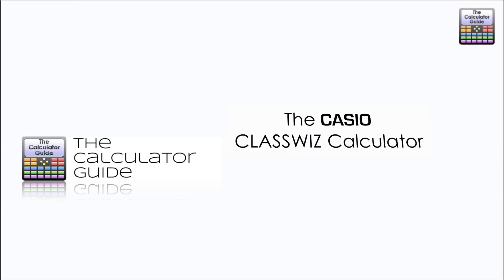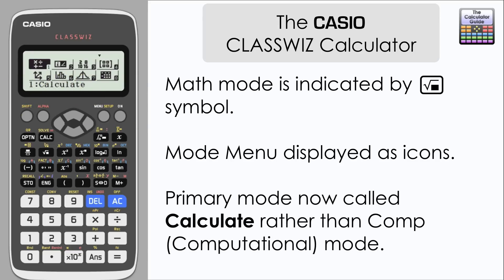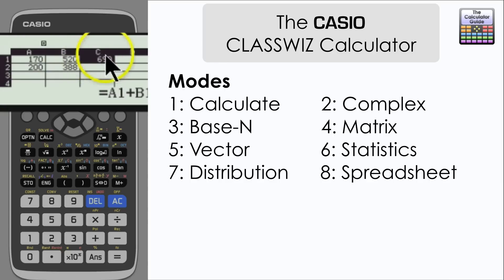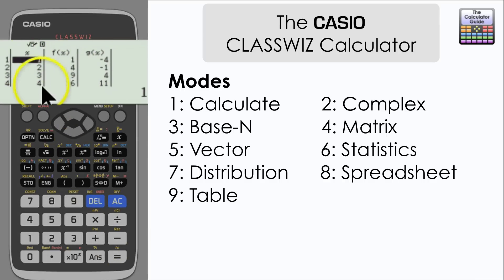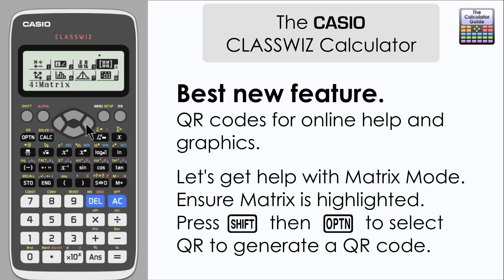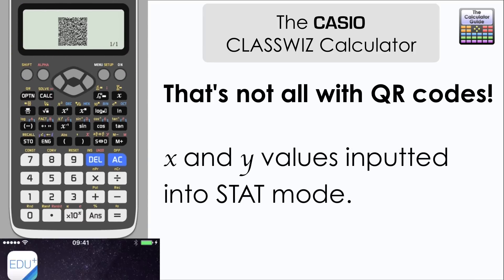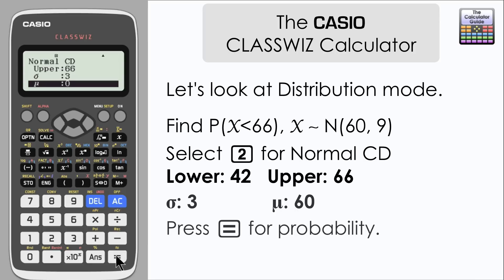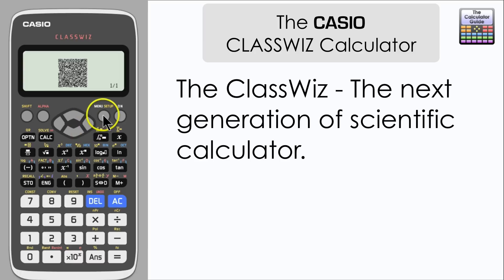Casio ClassWiz - Next Generation Scientific Calculator - Review fx-991EX fx-570EX 991EX 570EX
⨸ Aʙᴏᴜᴛ Tʜɪs Vɪᴅᴇᴏ ⨸  - Casio ClassWiz Scientific Calculator - Review
CASIO ClassWiz calculator is the next generation of scientific calculator. Beautifully designed with excellent functionality, the ClassWiz is able to generate QR codes which you can read with your phone or mobile device to get instructions and generate graphs. There is a range of modes, displayed by using icons rather than just a list. New modes include spreadsheet and ratio modes.